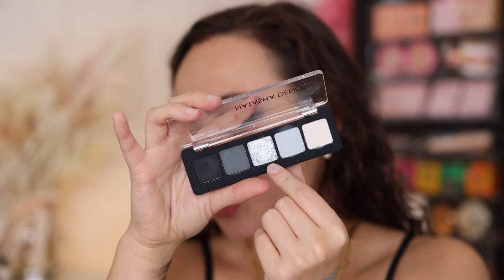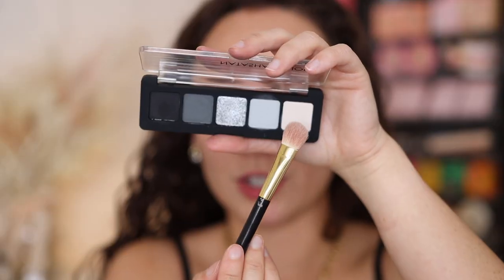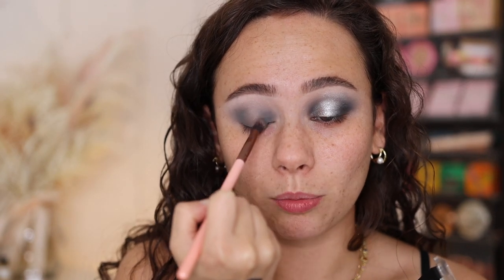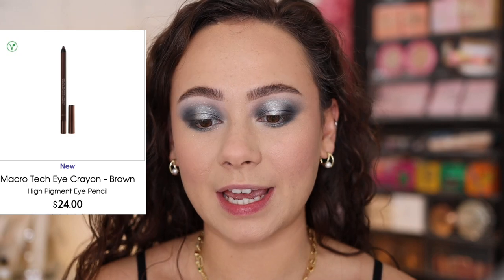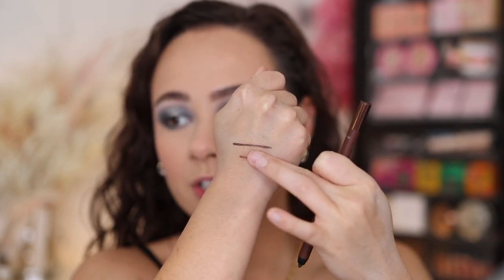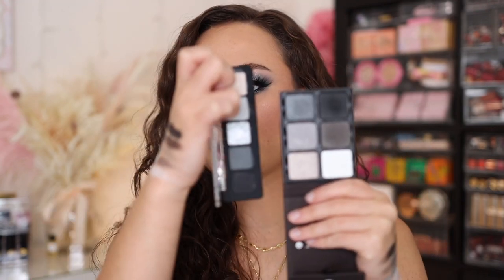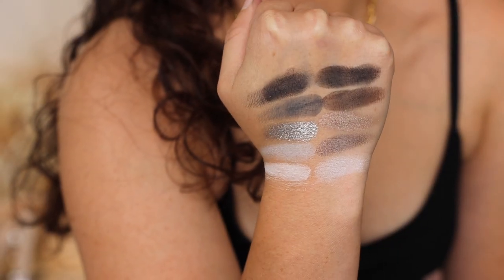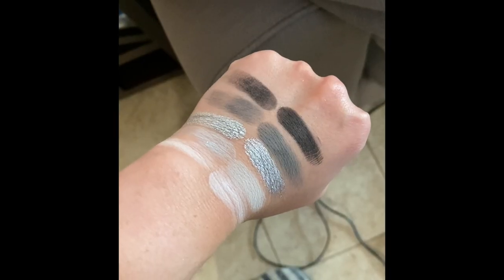NATASHA DENONA SMOKE IN VISION COLLECTION | I FOUND A MINI XENON DUPE!!!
Whoop Whoop! She's here! Another Natasha Denona Collection, and she came in with all the SMOKE! ENJOY!

COLOURPOP DUPE PALETTE

Charlotte Tilbury Genius Magic Powder
Charlotte Tilbury Filmstar Bronze & Glow
Natasha Denona Blush (Renee's Pastel Pink)
P. Louise Base

Timestamps
0:00 Intro
2:40 Mini Xenon Palette
13:43 Macro Tech Eye Crayon
15:10 Work & Set Cream Eyeliner
18:23 Mini Xenon Comparisons
21:15 Final Thoughts